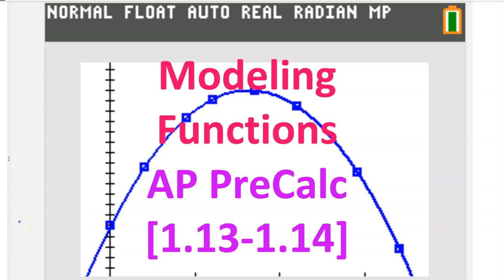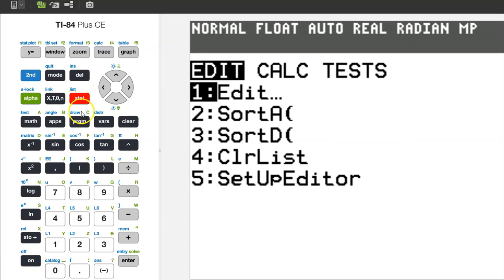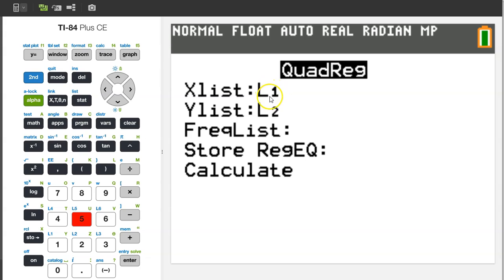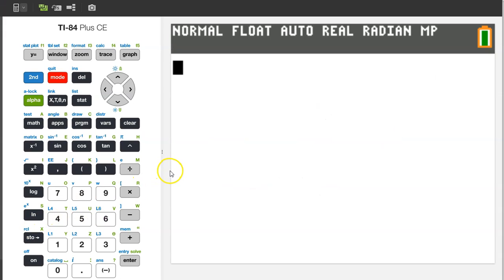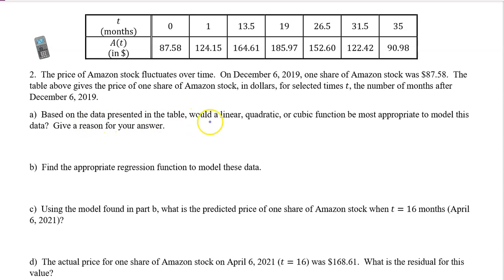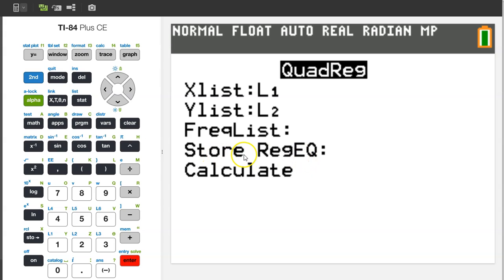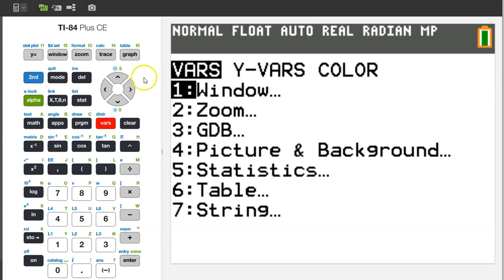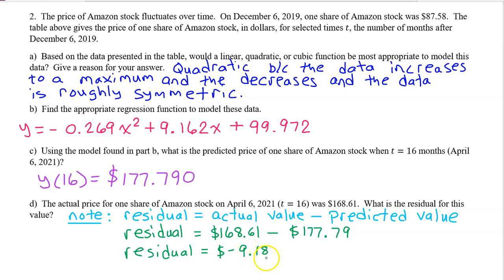1.13B - Modeling Functions [AP Precalculus]